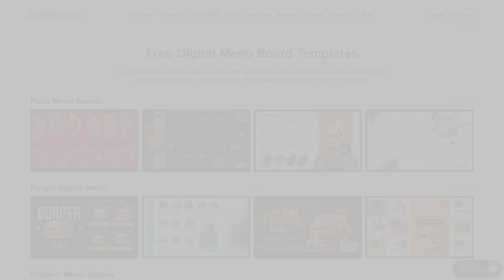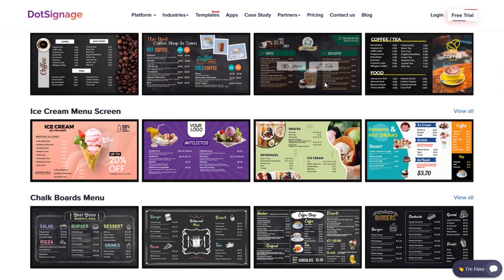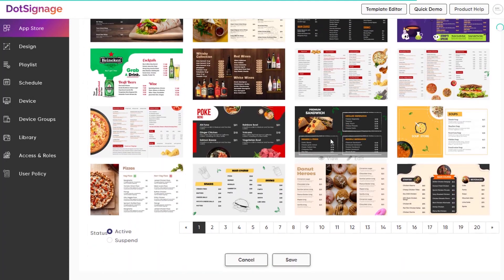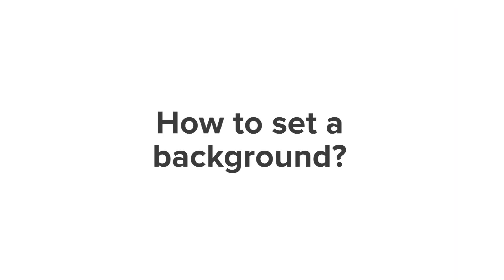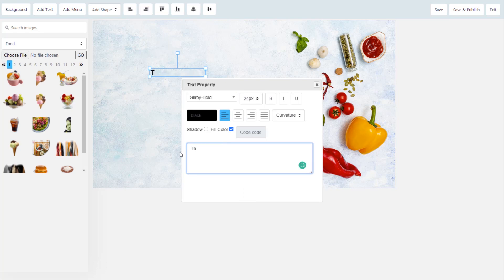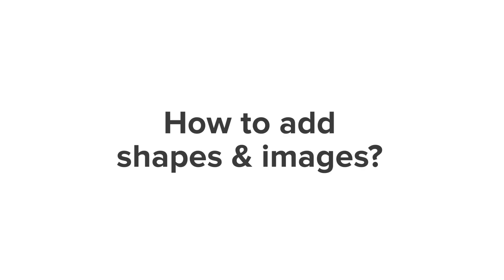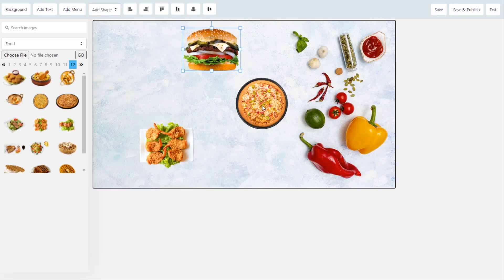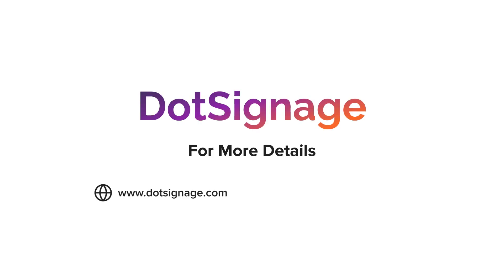How to Create Free Digital Menu Board Design/Template using DotSignage?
Are you looking to use digital menu board template editor but don't know where to start?

Check out DotSignage’s digital menu template editor. In this video and you will be assured of the right solution for all your menu problems.

With DotSignage, all you need to do is just sign up with us. In a few steps, your setup will be done and you can edit ready in-built templates like you need to get started.

Our menu board software is easy to use and works with Android TV, Amazon fire stick and Android box. You don’t need any technical knowledge to use it.

Follow the below steps to edit/create the menu template:

✔️ Select any ready template and start editing the elements by double clicking on it.

✔️ You can use any background from the options or use your own image as background.

✔️ You can add any kind of text and apply the formatting options as needed

✔️ Input the menu items and place them like you need.

✔️ 1000+ stock images along with different shapes to work with.

✔️ Different alignment and layering options to work with.

Refer to this video wherein we have tried to cover every aspect of it. You need not be a professional or a pro to start using our template editor. Templates from scratch can be created as well.